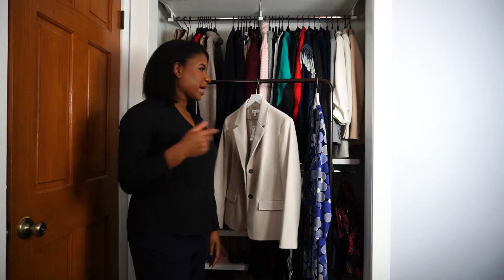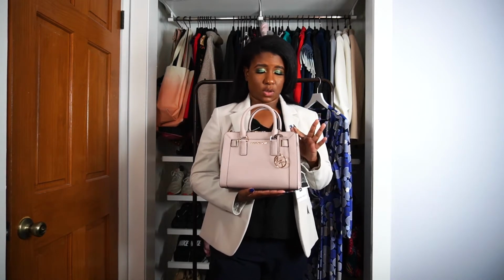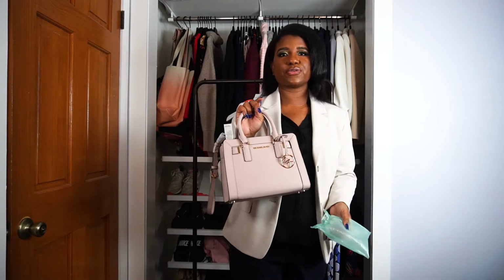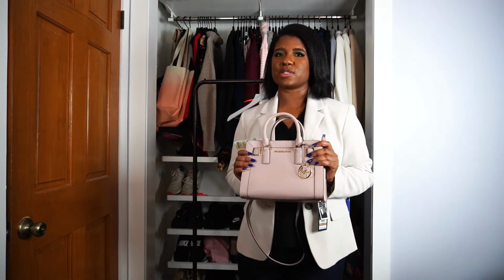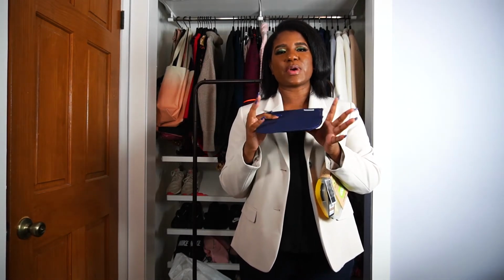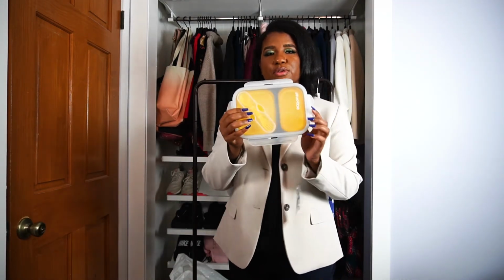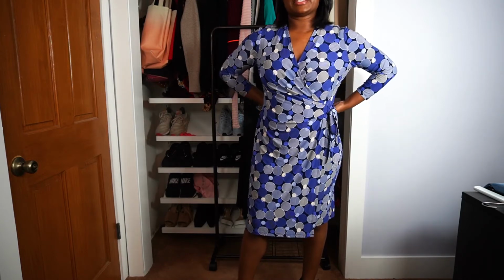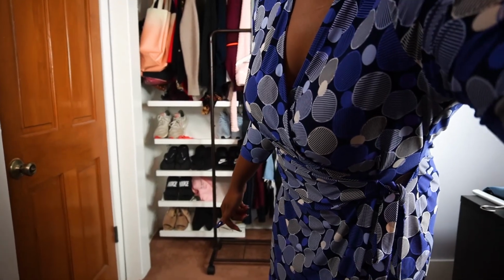Stein Mart Haul (Store Closing)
Stein Mart recently closed and these are some of the pieces I was able to pick up at the Going-out-of-Business sale.

Time Stamps:
0:00-Intro
0:37-  Stein Mart Store Closing
1:03- Nine West Blazer
1:52- Michael Kors Purse
4:29- Bento Box & Food Baggies
8:00- Anne Klein Wrap Dress
9:48- Outro